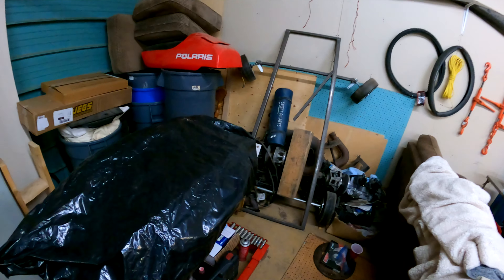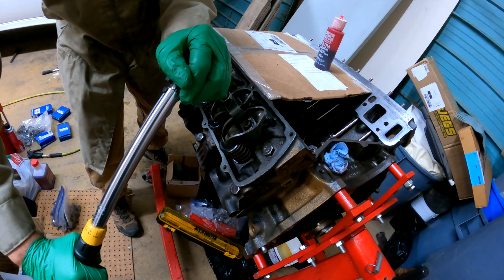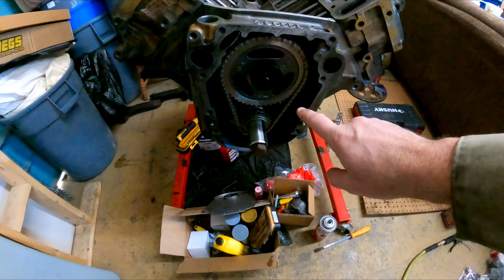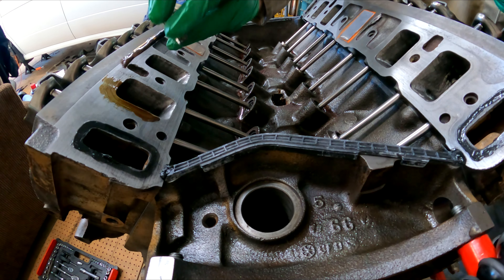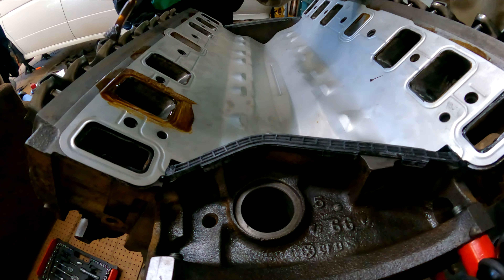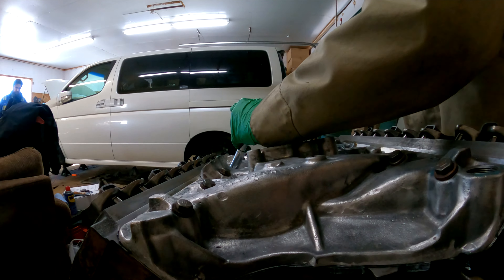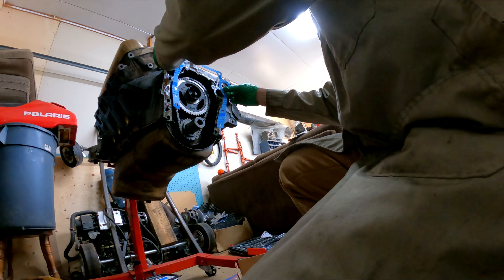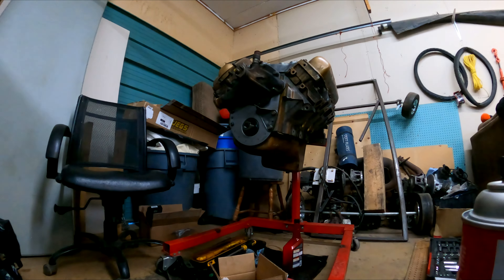Olds 350 Valve Train, Timing Gears and Intake installed. Its starting to look like an engine!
Real big progress this weekend finishing up the valve train, timing setup, intake install and timing cover. Just about ready for tape and paint!

Parts from this video:
Fel-Pro FS8171PT-4 Master Gasket Set
Fel-Pro MS96027 Intake Manifold Set
Clevite 23-856 / 214-1102 Rocker Arm Set (NOS, Made in USA)
Lunati 71951PR-16 HYDRAULIC LIFTERS,OLDS/PONTIAC
Lunati 94213 TIMING SET,BM OLDS V8
COMP Cams 7842-16 Pushrods